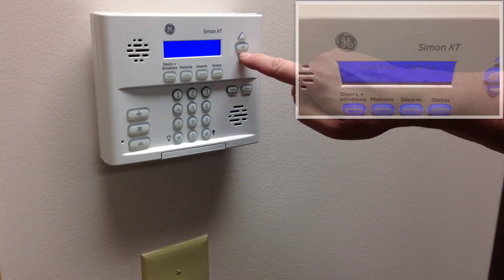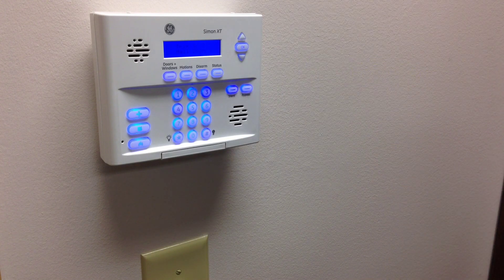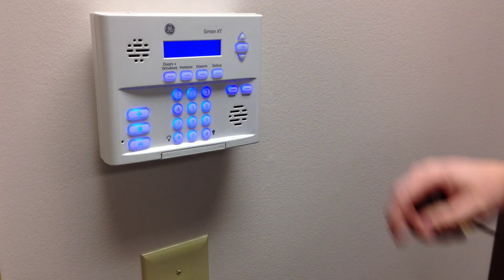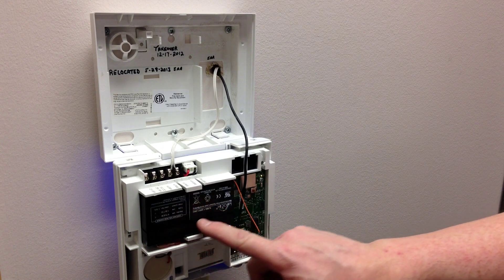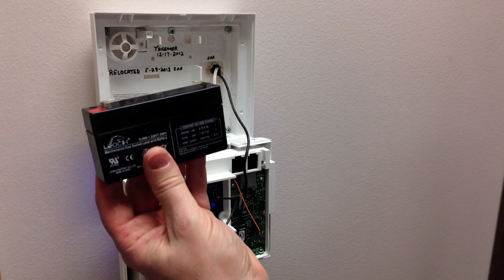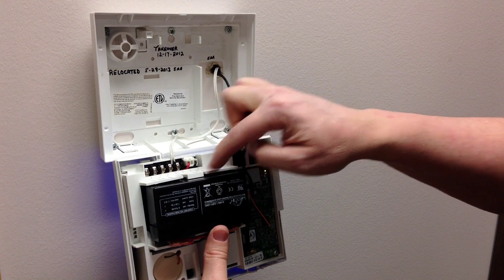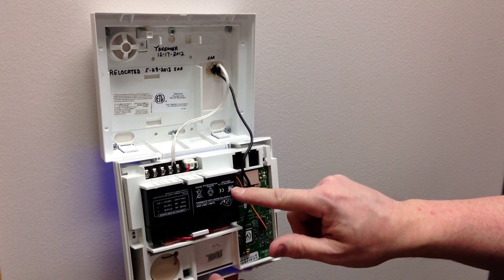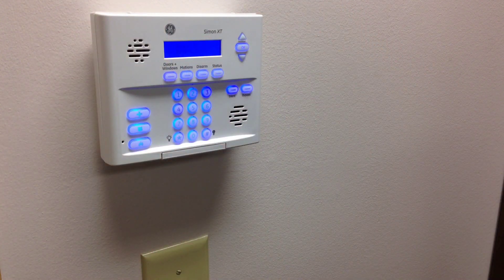How to change the backup battery in a Simon XT security panel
How to change the backup battery in a Simon XT security panel. Part # 80-632-3N-XT
or call us toll free at 844-MAC-SAFE.